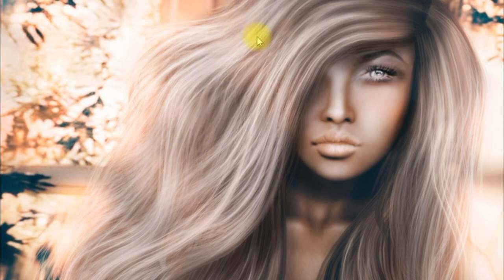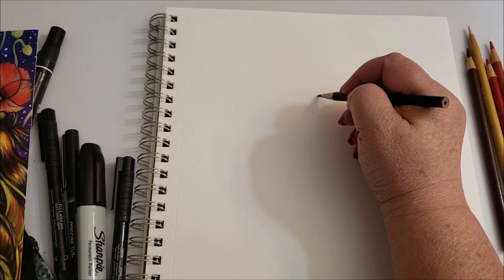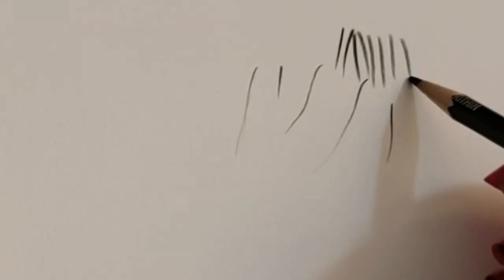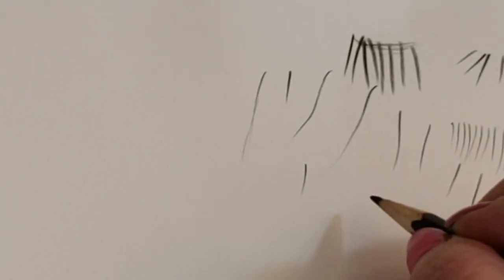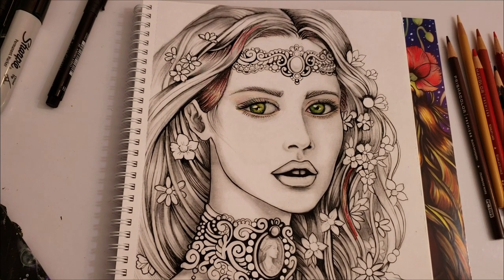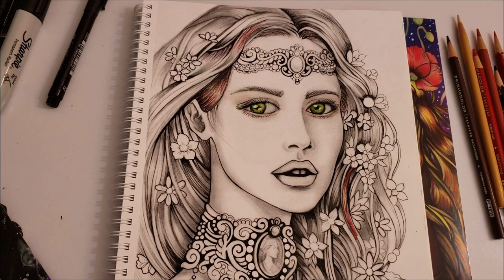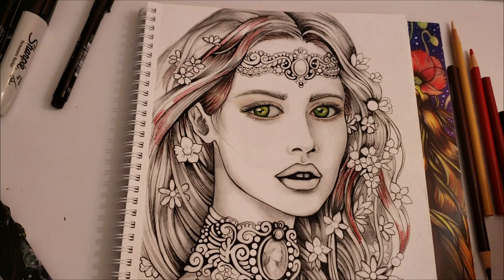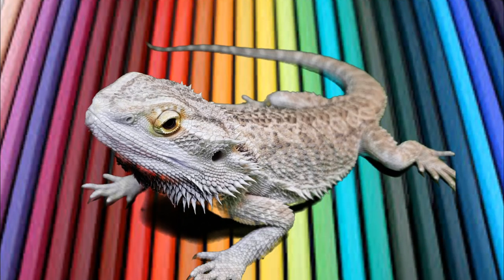Part 1 : Adult Color Perfect Hair With A Tapered Stroke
This is the first of three parts that will come over the next few days. The first one covers how to do a tapered stroke. Once you learn how to do it any hair you color will go straight up to the next level. The second one is how to pick out and create proper highlights and the last is how to create three different hair textures. Included in each is are 5 different color palettes. You can download these palettes on my . They are under color palettes.